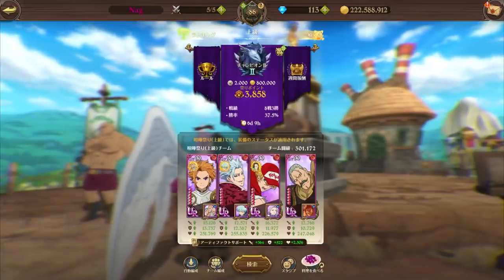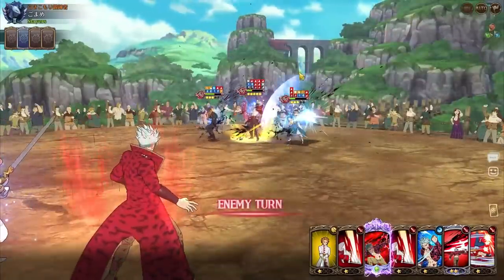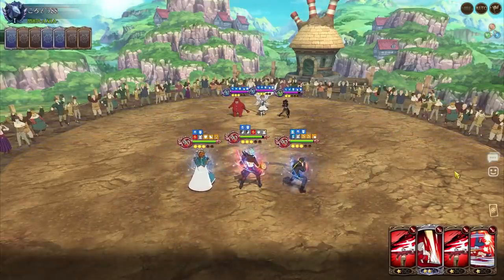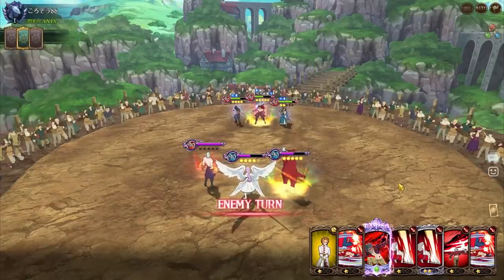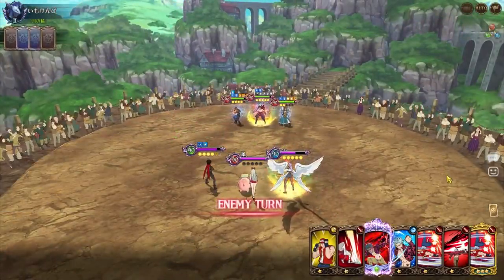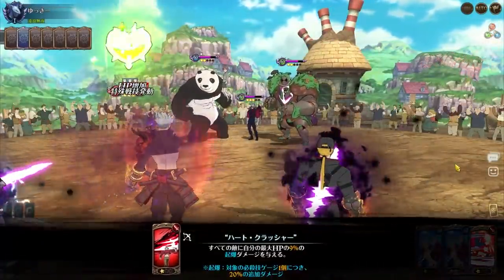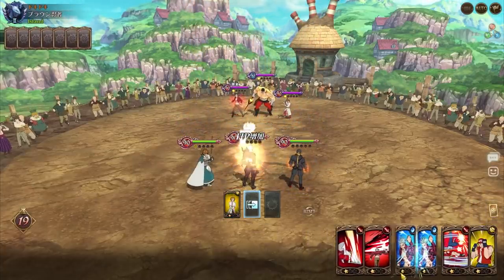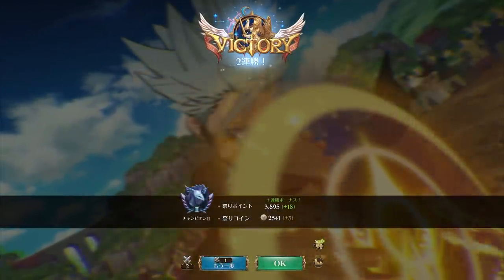BAN IS ALREADY BROKEN DOES HE NEED MORE?! TERRY IN THE IMMORTAL TEAM! | 7DS: Grand Cross